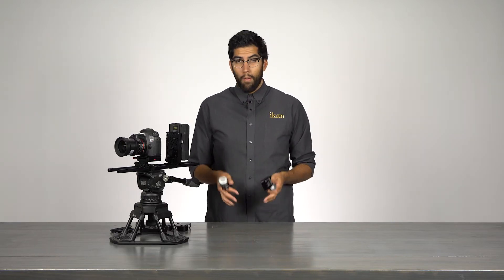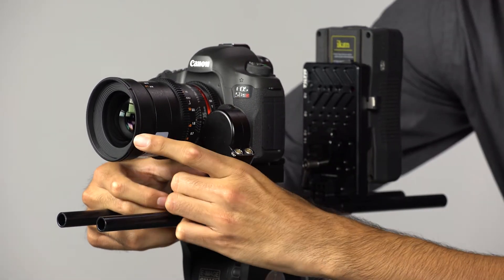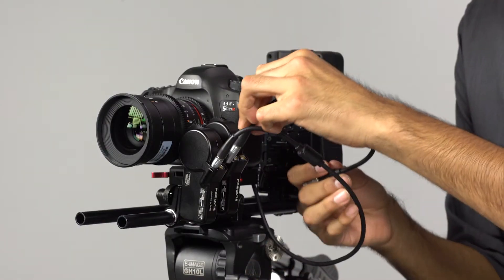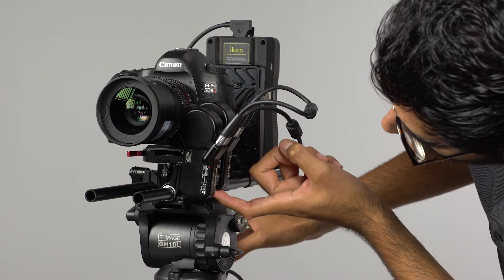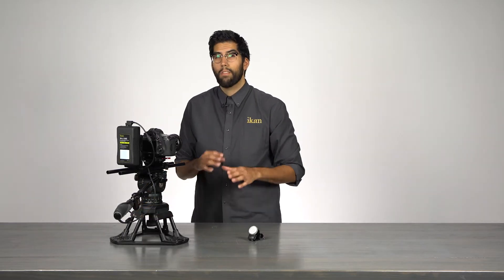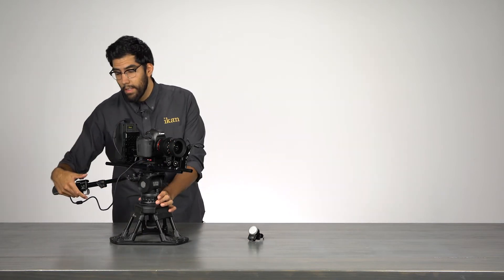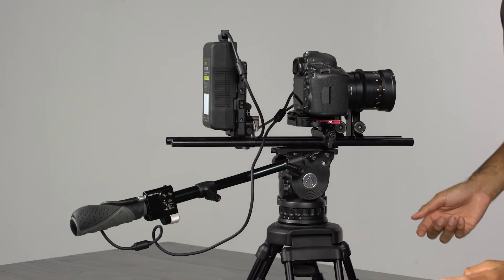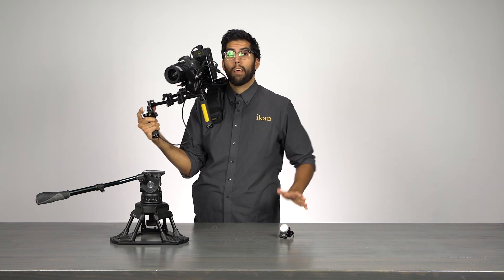Ikan Corp: Tech Corner - PD Movie Remote Live 2 Lens Control System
Watch Julio Ramon, a Product Manager at ikan, demonstrate how to use the PD Movie Remote Live 2 lens control system.

Features
-Brings control of your len's focus, iris, and zoom right to your fingertips
-Automatically calibrates to the mapping of your lens
-Simple, single button per channel control system
-Single focus and zoom unit can control multiple motors simultaneously
-Compact yet powerful motors can handle both subtle and rapid lens adjustments with ease
-Precision motors attach to both 15 and 19mm rods (with included sleeves installed)